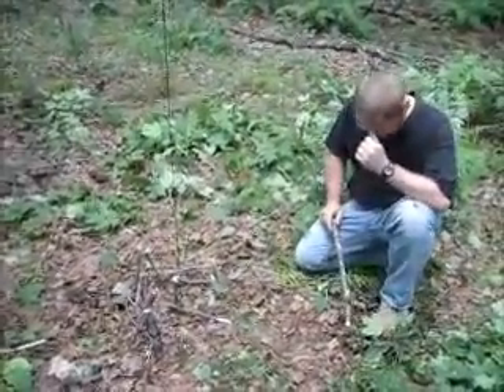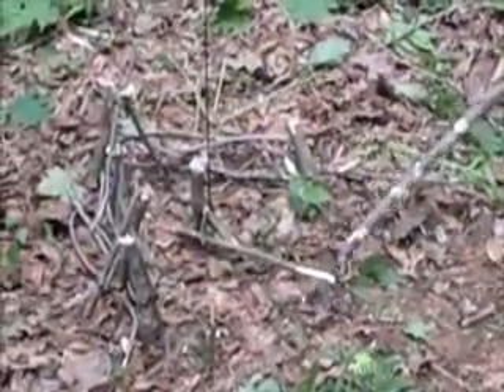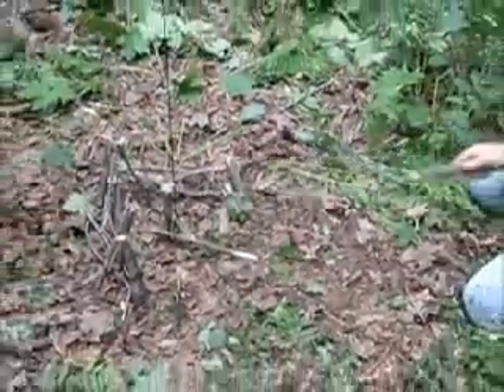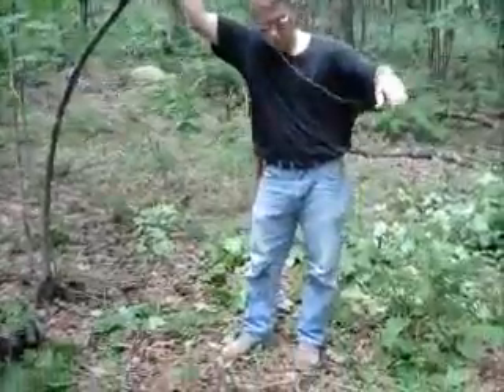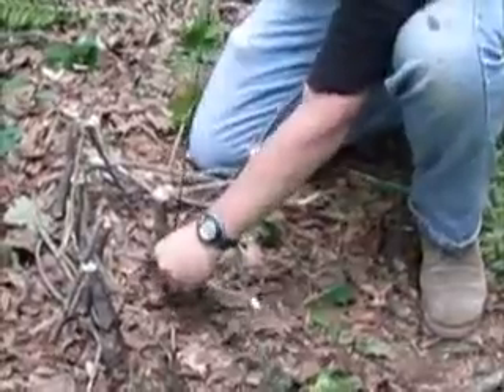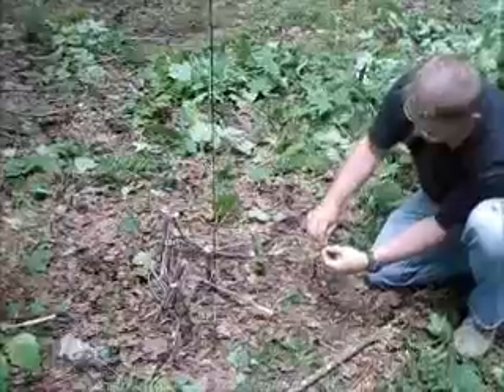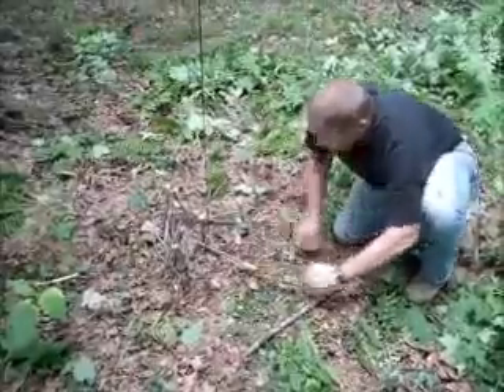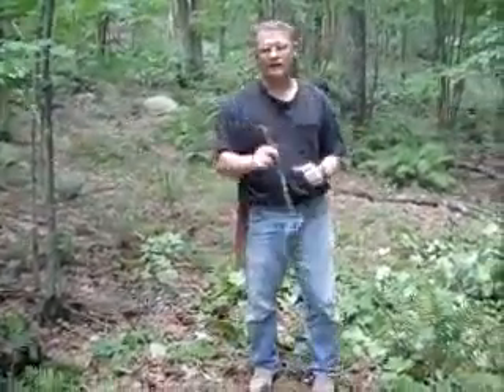The A trigger figure snare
showing how to make the A Trigger Figure snare trap, This is one of my favorite prem traps to use because you can make several other different traps useing this same set up